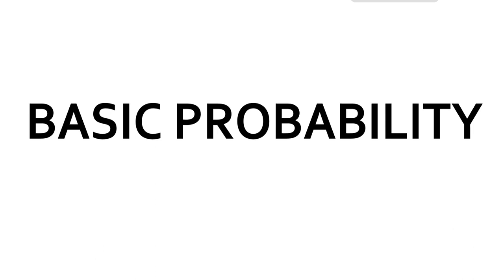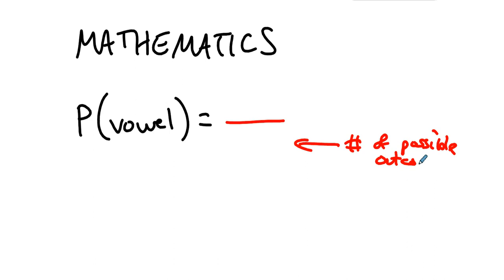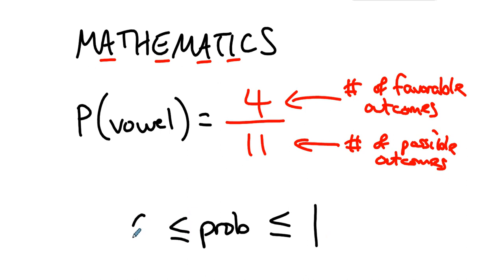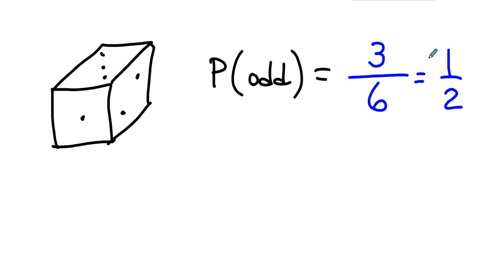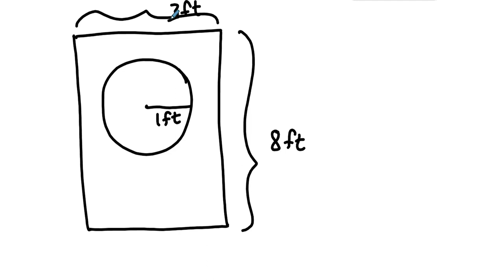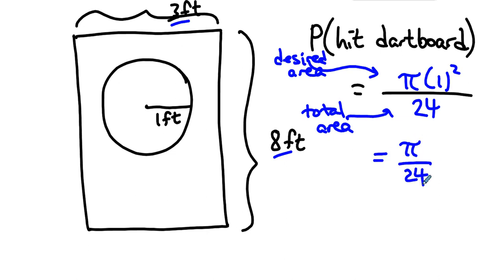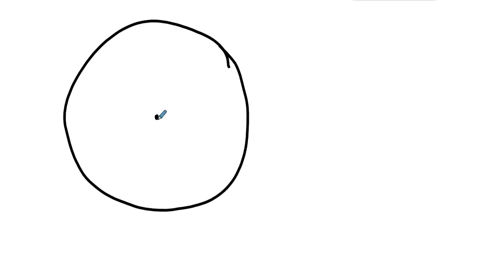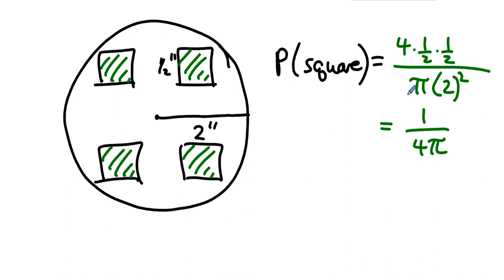MATH141 Content - Basic Probability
This screencast explains for future elementary educators how to approach probabilities of simple events.  Some examples are presented.